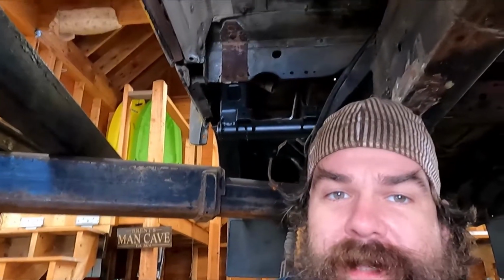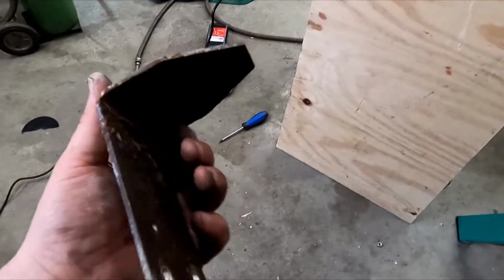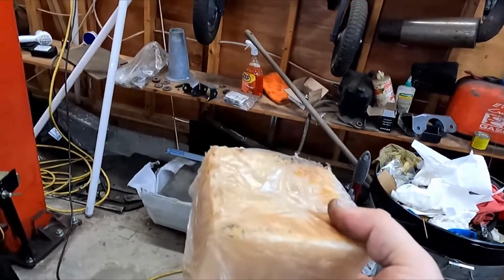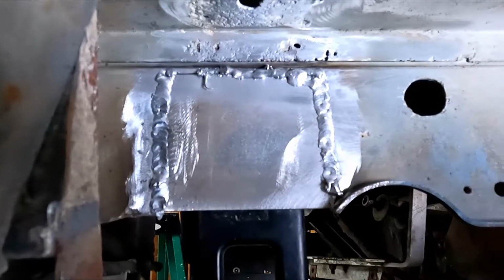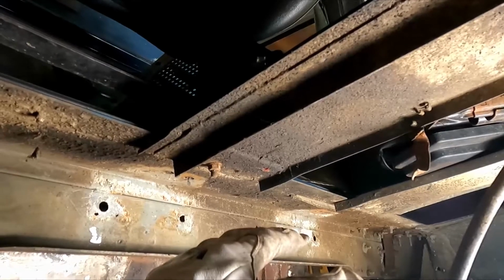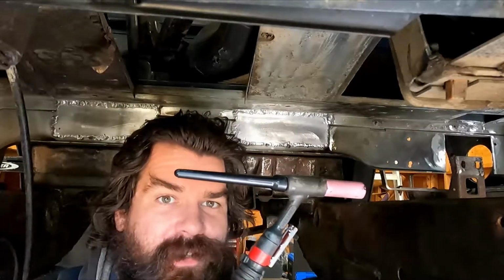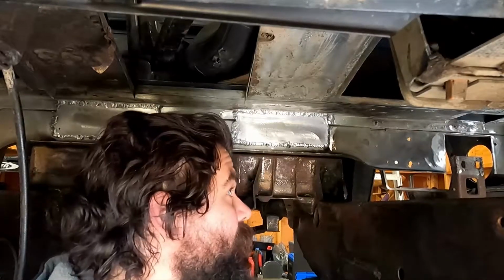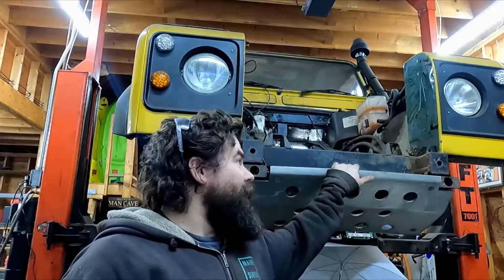Land Rover Defender 90 - Aluminum TIG Welding Repair - Miller Dialarc 250 HF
We finally begin our video series on repairing the 1991 Land Rover Defender 90. Lots of aluminum welding to do on the under body. Which would be going a lot better if it weren't for a few issues with the torch setup...